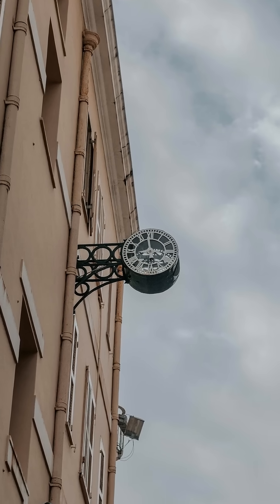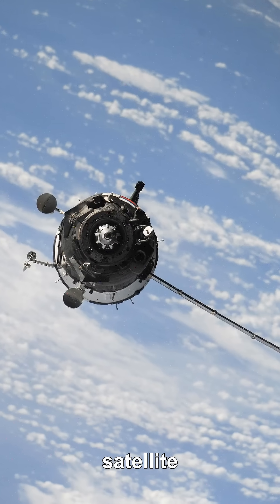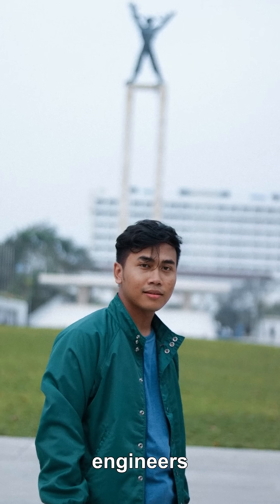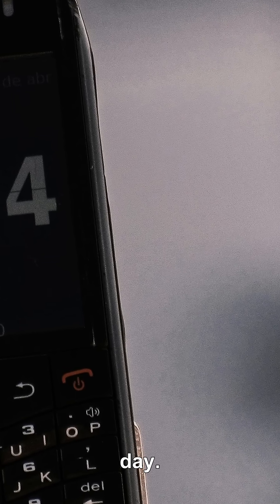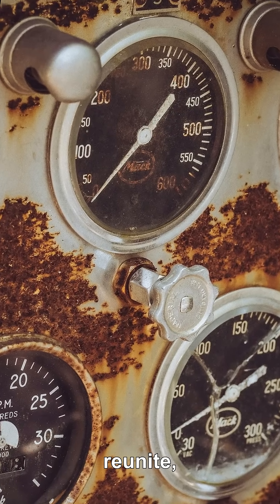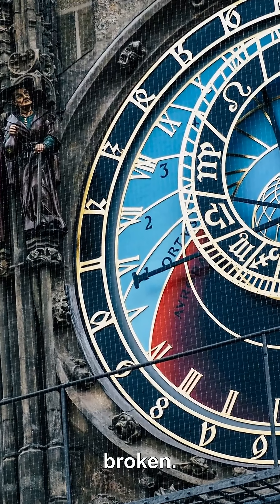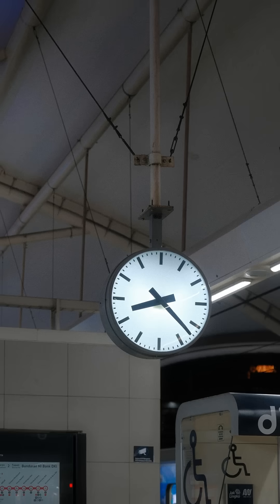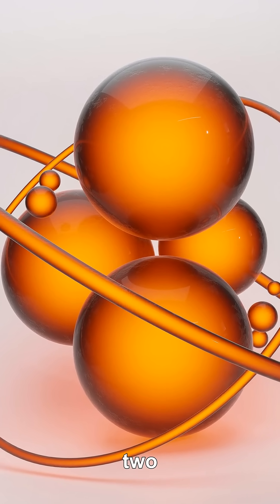Why GPS Proves Einstein Was Right About Time Itself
Your GPS is quietly running a mind‑bending Einstein experiment every second. In this video, we unpack why a GPS satellite clock actually ticks faster than the clock in your pocket, even though it’s racing around Earth at thousands of kilometers per hour—and why ignoring that effect would make your location drift by about 10 kilometers every single day.

We break down how atomic clocks work, what physicists really mean by a “clock,” and how relativity turns speed and gravity into time machines that run just a little too fast or too slow. You’ll see how Einstein’s equivalence principle turns a simple laser in a rocket into a prediction of gravitational redshift, and why gravity is better understood as a difference in clock rates than as a simple pulling force.

If you’ve ever enjoyed hearing Neil deGrasse Tyson turn complicated space physics into clear stories, this dives into the same territory of relativity, GPS satellites, and gravitational redshift, but with a tight focus on how your phone secretly depends on all of it. Perfect if you’ve searched for relativity explained, GPS physics, or why time runs differently in space—and you actually want it to finally make sense.